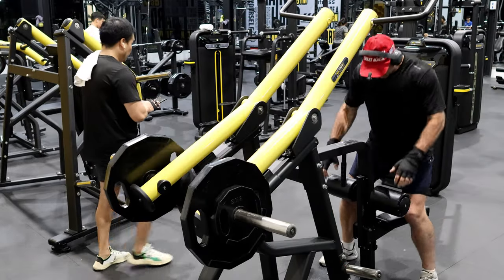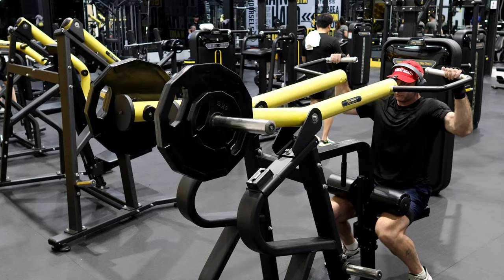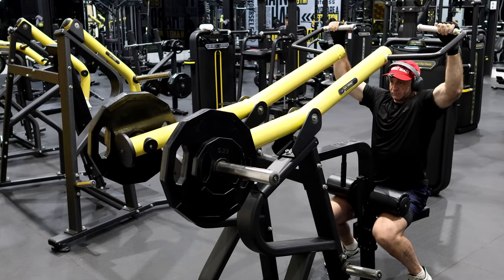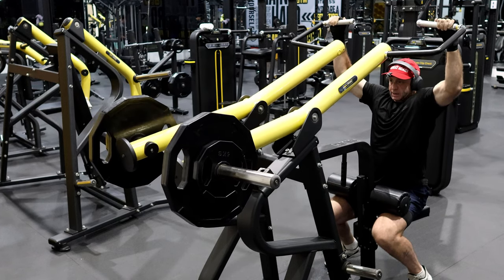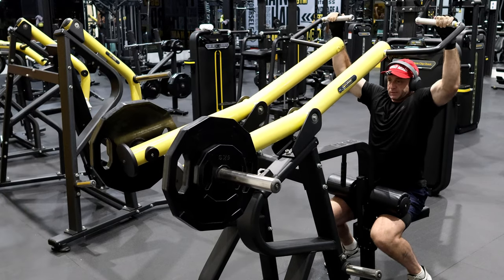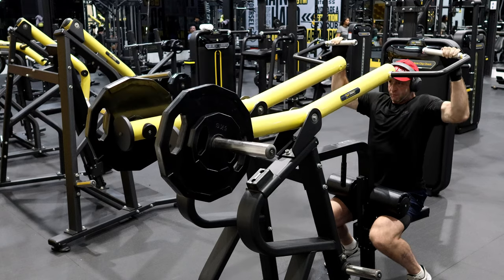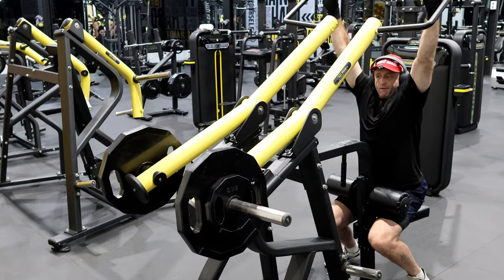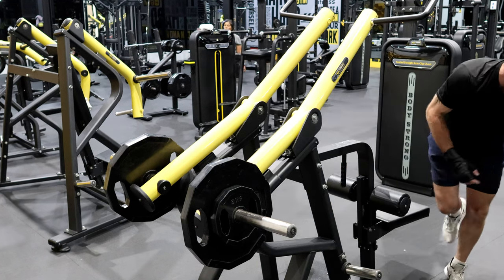Enhance Strength with Slowed-Down Lat Pulldowns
Slowed-down lateral pull-downs are a game-changer for building indirect and secondary muscles. By focusing on controlled movements, you engage not only your lats but also supporting muscles like the biceps, rhomboids, and rear deltoids. This method reduces momentum, increasing tension on the muscles throughout the entire range of motion. The result? Enhanced muscle activation and better overall development. Slowing down the movement also improves mind-muscle connection, making every rep more effective. Whether you're aiming for a wider back or stronger supporting muscles, incorporating slowed lateral pull-downs into your routine can help take your upper-body strength to the next level.